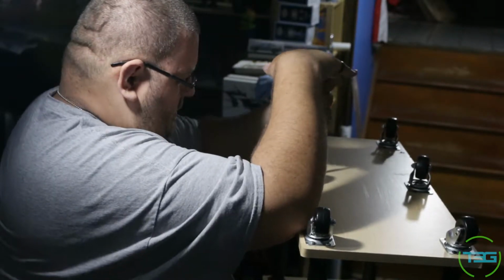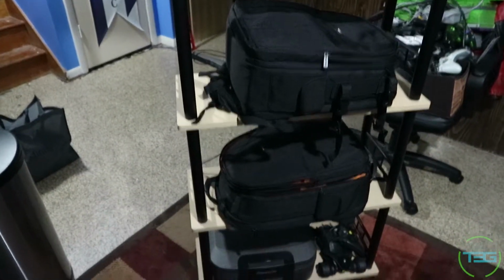Ultimate Battle Station Part 02 - The Entertainment Center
The project proceeds as planned, with the TV shelf unit being replaced by a wall-mount solution, and the space being cleared out for the teardown.

Similar Shelf Brackets on Amazon